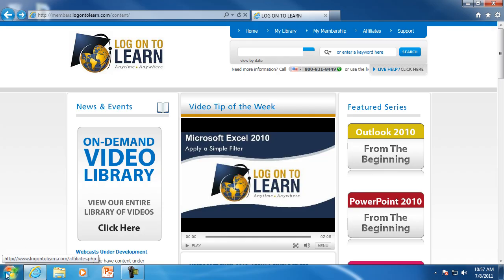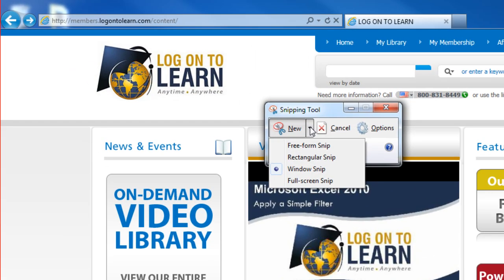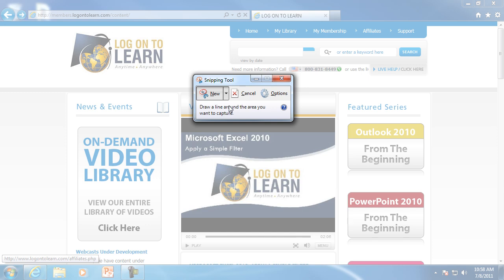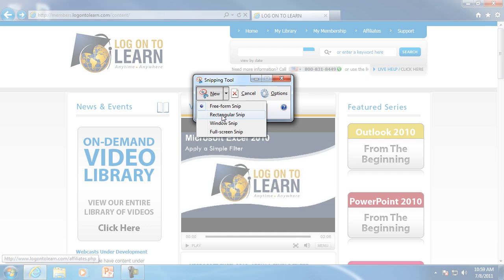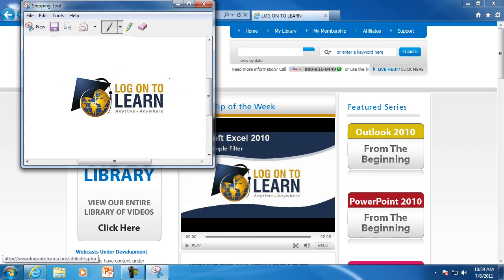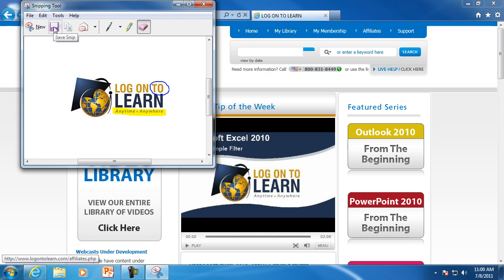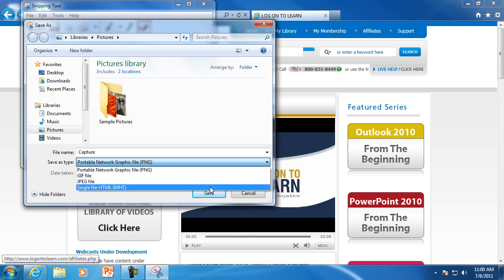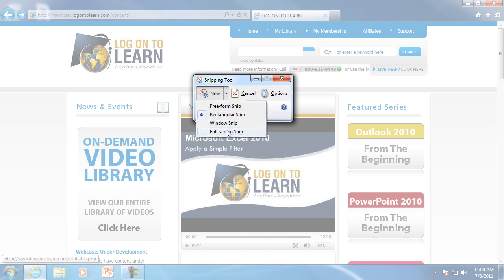Windows 7 Snipping tool for Screen Capture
In this video we will demonstrate how to capture images from your screen using the Snipping Tool.